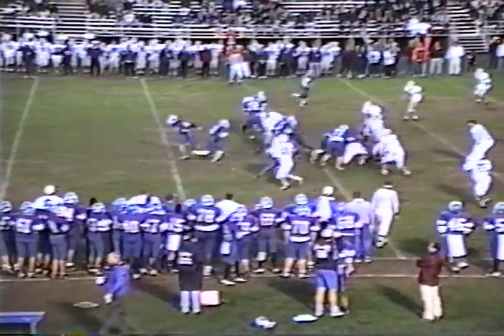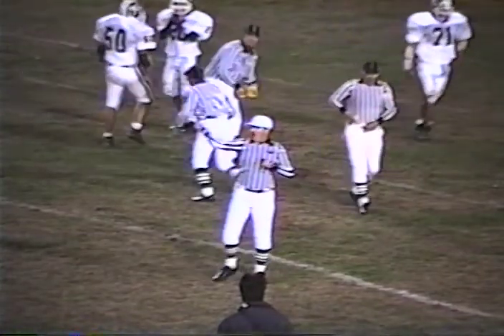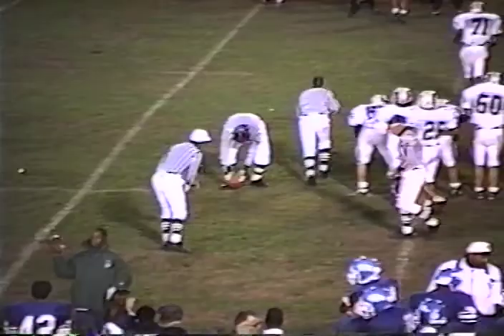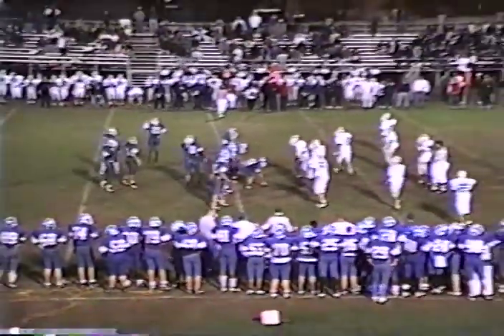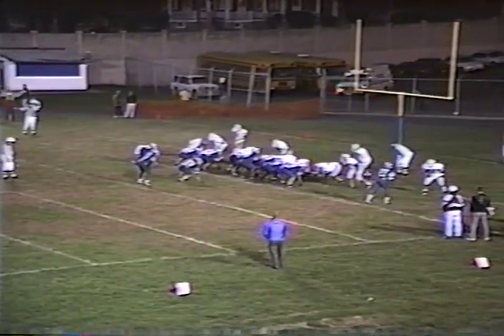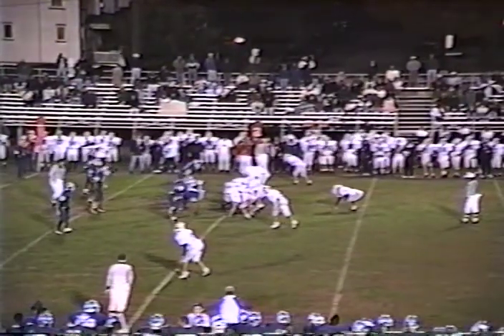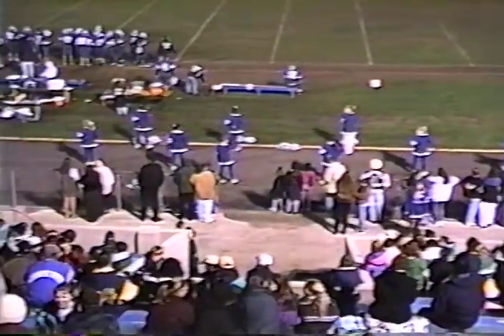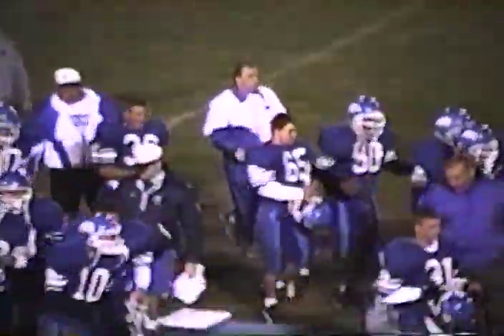1995 Norristown Football vs CB East part 2